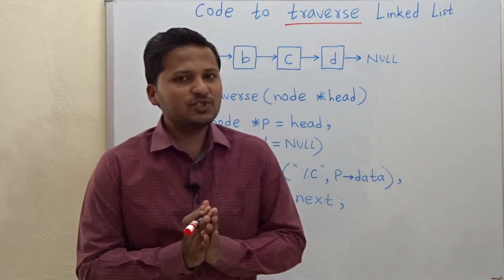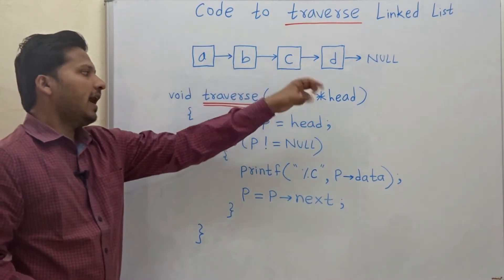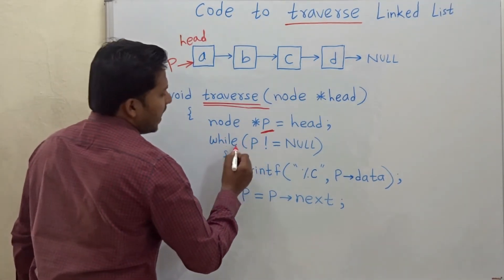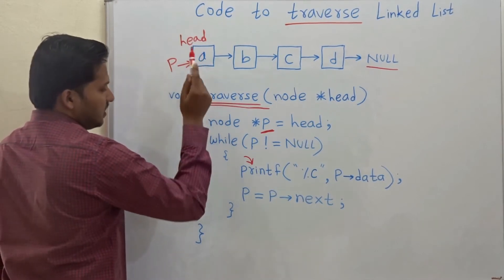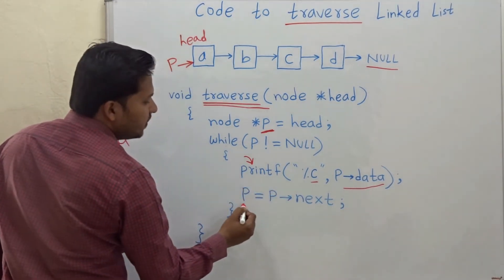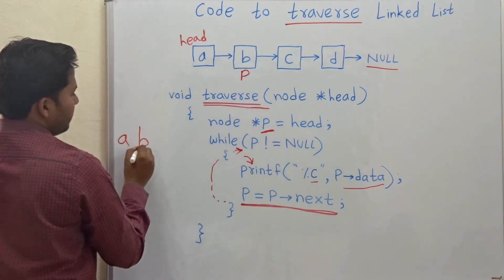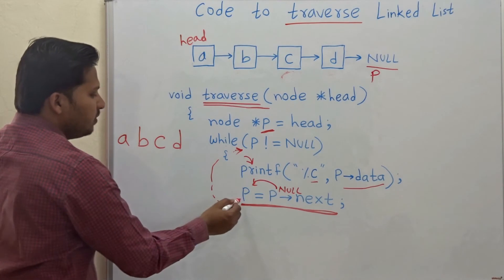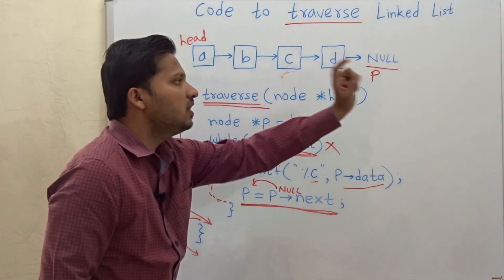Traverse a linked list (Code)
Traverse a linked List. Print every node in a singly linked list.